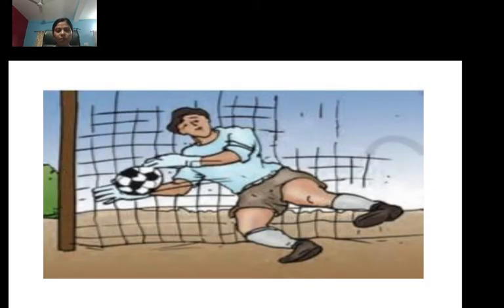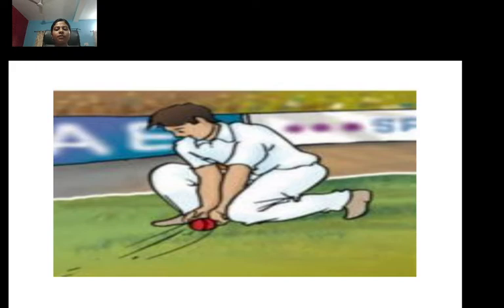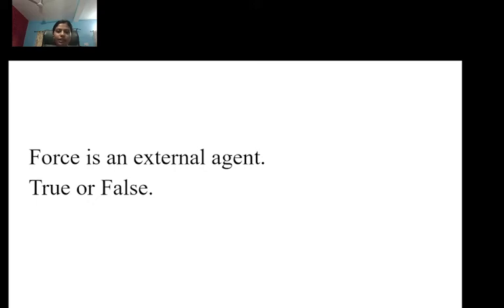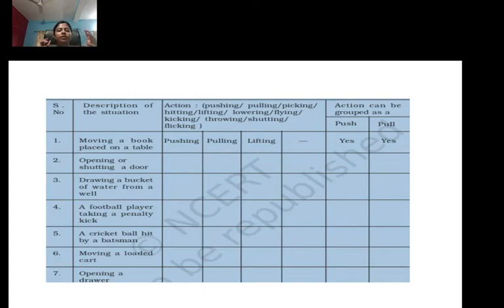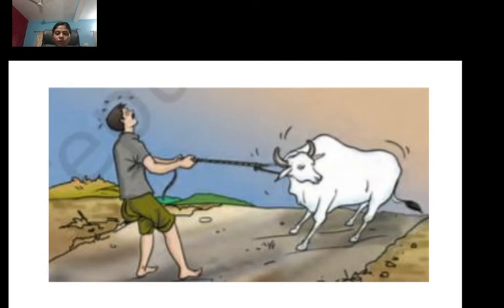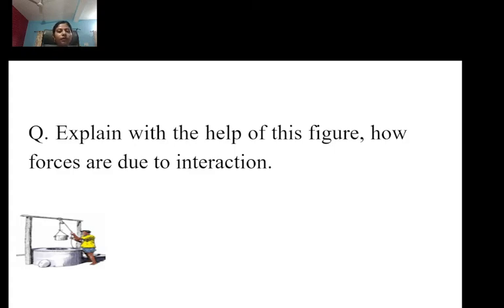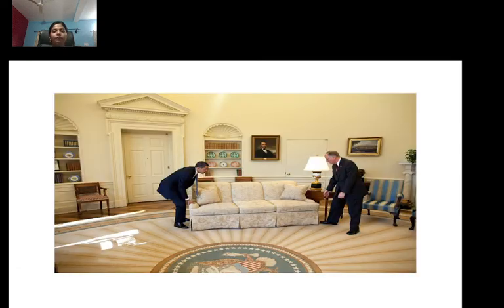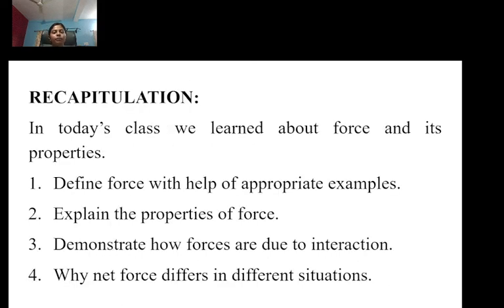11810538 warsha LP 10 PS